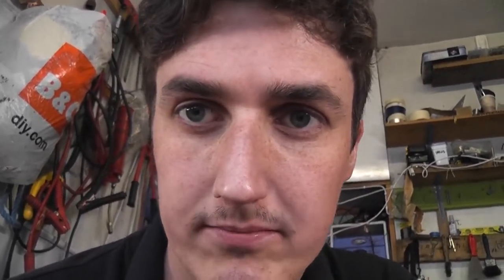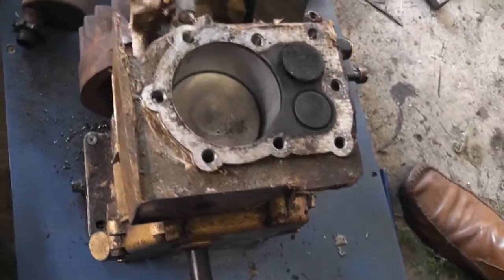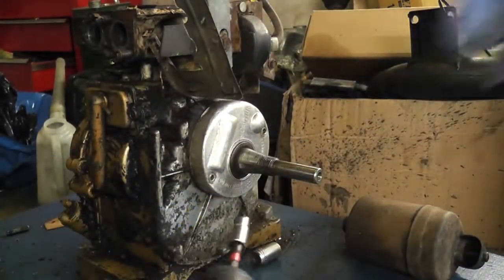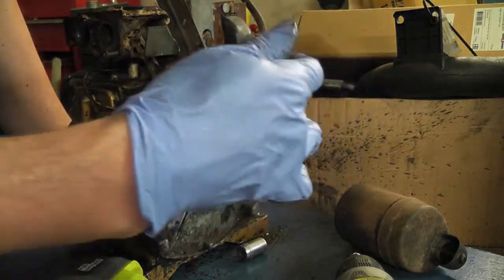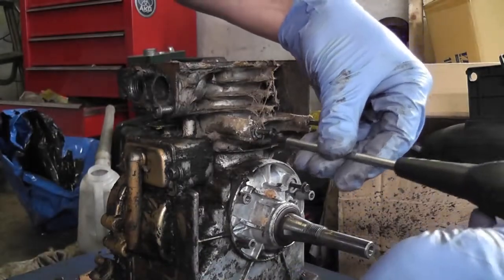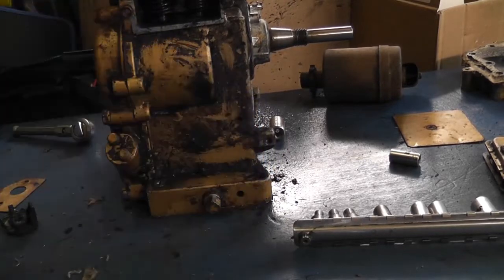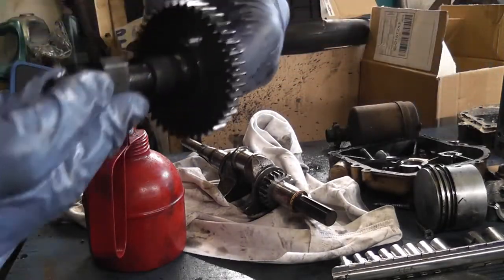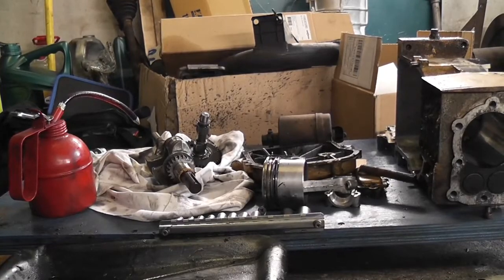SMALL ENGINE REPAIR - Stripping the 2hp Briggs & Stratton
I tear into the 2hp briggs and stratton 60102 small engine and inspect the components before cleaning to see if there's anything obvious. I'm surprised with my findings!